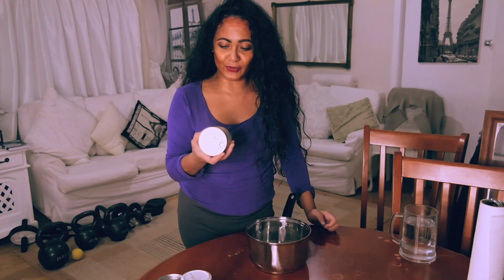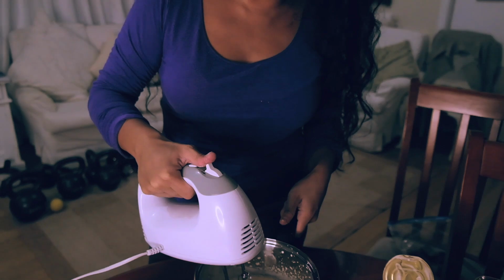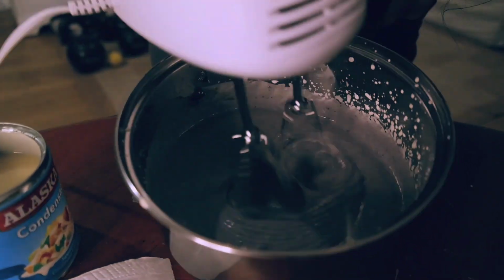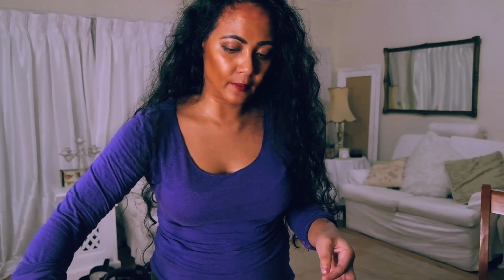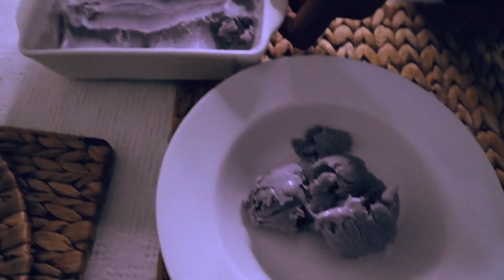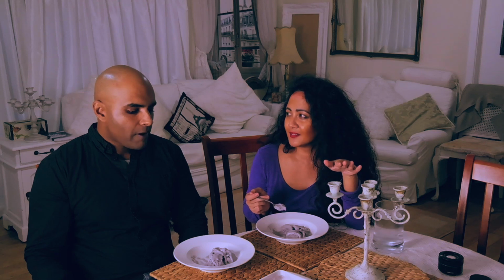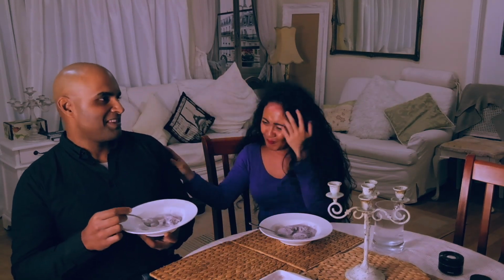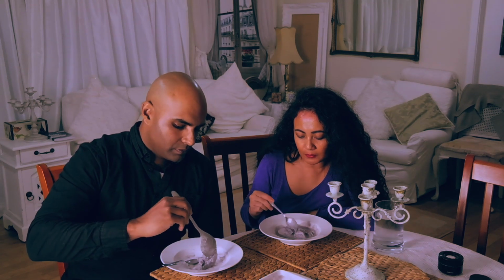How To Make Ube Ice Cream For The First Time? Quarantine Dessert + Mukbang: Paris Chic Style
I made Homemade Ube Ice Cream for the first time during the lockdown (quarantine) period here in Auckland, New Zealand. I was craving for Ube Ice Cream, as I ate a ton of Ube shakes and Ube Ice Cream when I went back to the Philippines for a holiday in 2019.

I miss traveling and eating different types of cuisines from all over the world.  However, since the Coronavirus (Covid-19) is still not eradicated, I don't think anyone can travel anytime soon.

My homemade Ube ice cream is made with only 3 ingredients:
1. Cream (you can use any cream)
2. Ube Flavor Purple Jam Yam (I think you need to buy this from a Filipino store)
3. Condensed Milk (add a little bit).

Ube Ice Cream and Ube Shake are the most popular desserts in the Philippines.  You'll find Ube desserts in every restaurant, street food, and supermarket around the Philippines.

Let me know if you enjoyed this dessert!